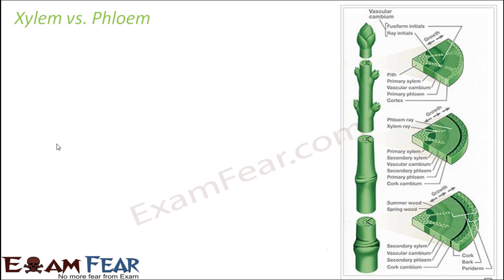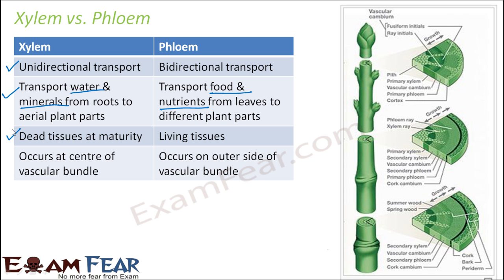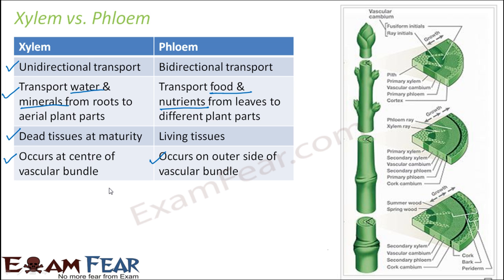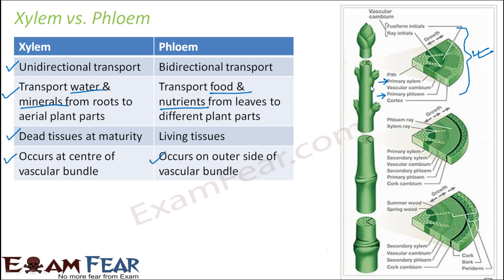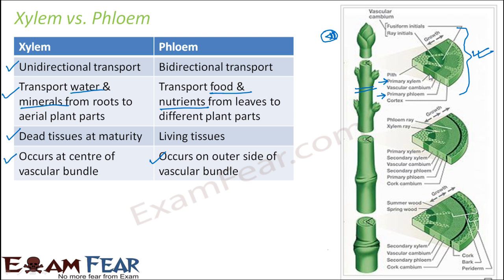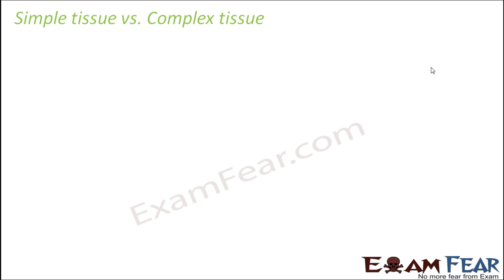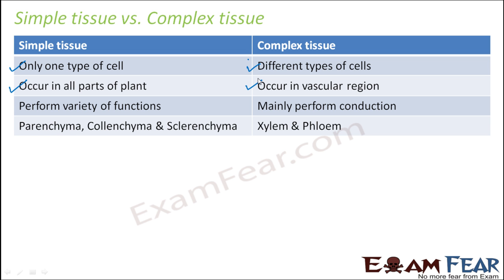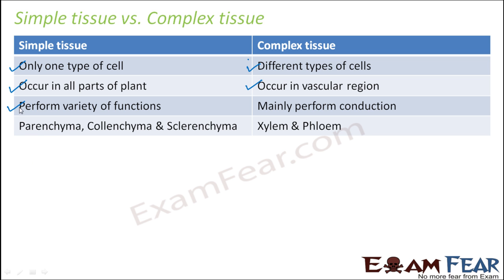Biology Anatomy of Flowering Plants part 9 (Difference between) CBSE class 11 XI